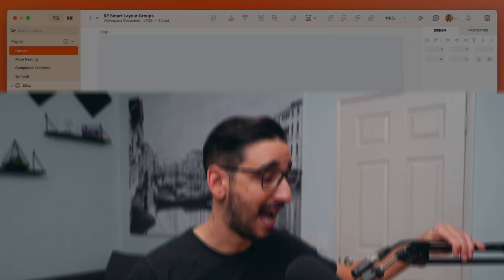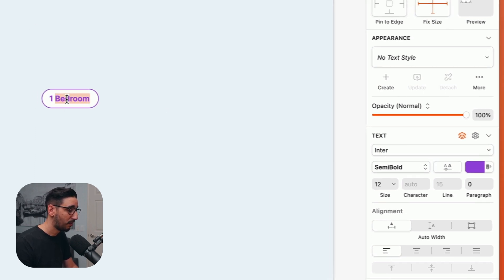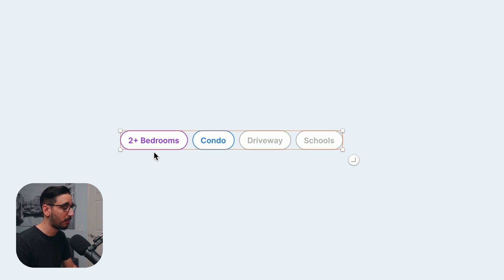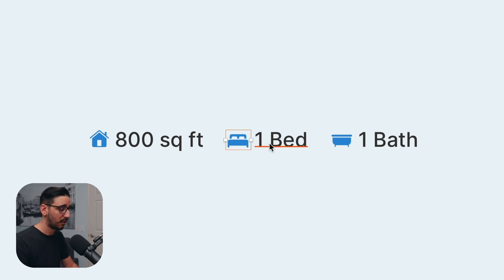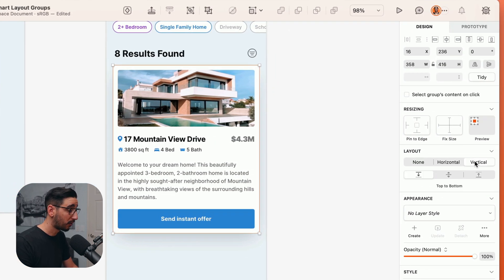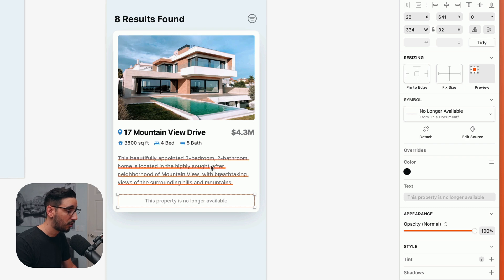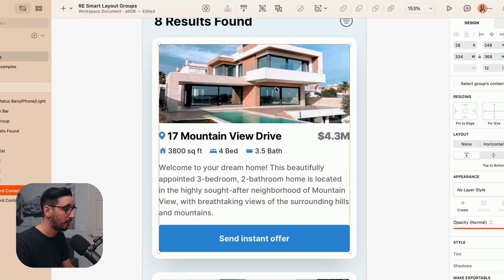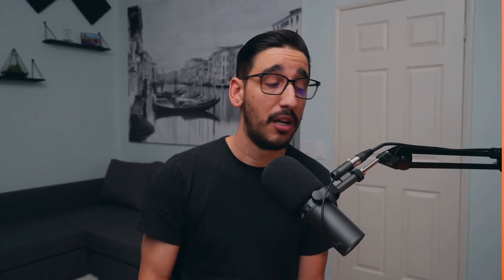A Tour of Smart Layout in Groups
You told us you wanted to see Smart Layout available outside of Symbols, so that’s exactly what we’ve done.

Note: This was originally recorded when Smart Layout was only available as an experimental feature. It’s now fully released!

LINKS... 🔗